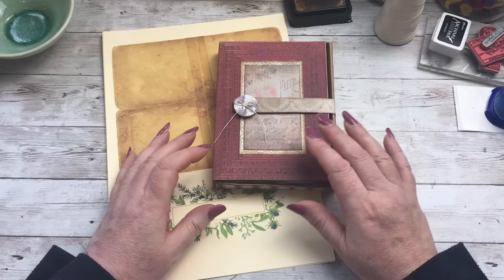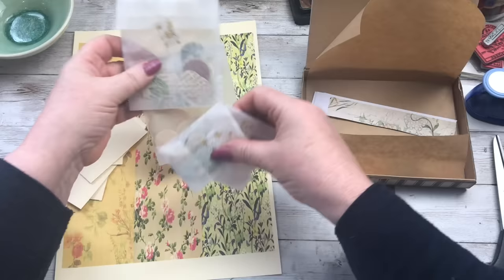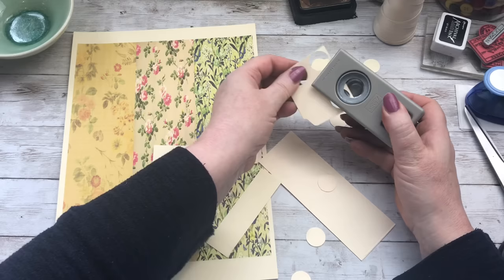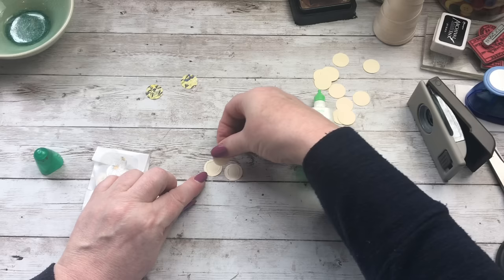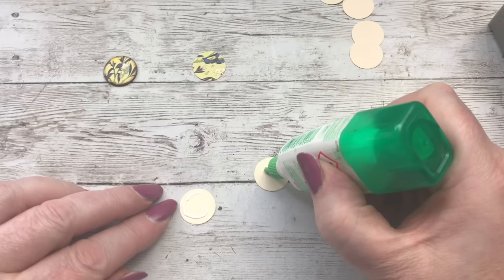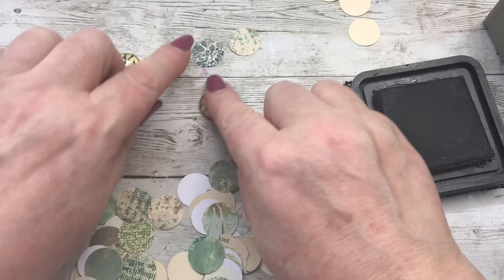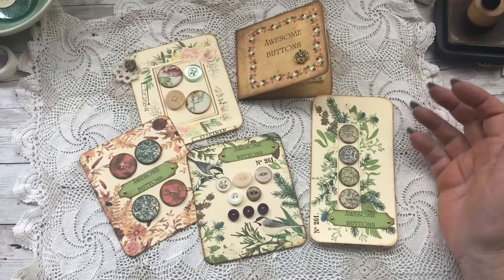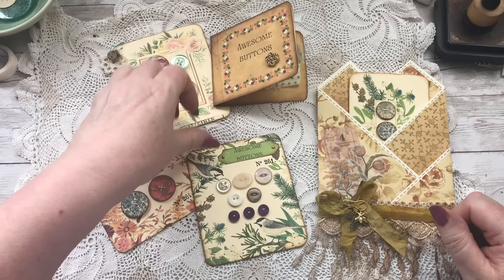LETS CREATE - 12 **BUTTON CARDS FREEBIE**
Heres to another FREEBIE to say Thank you for your support over the past couple of days.

MY ETSY STORE: